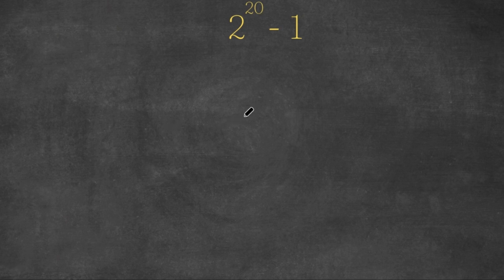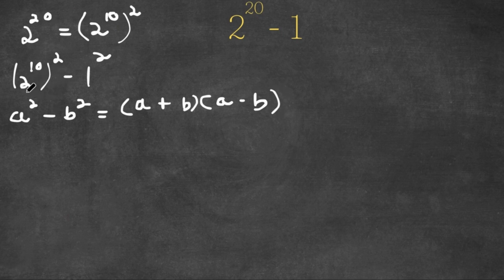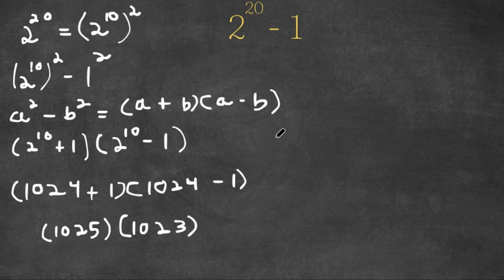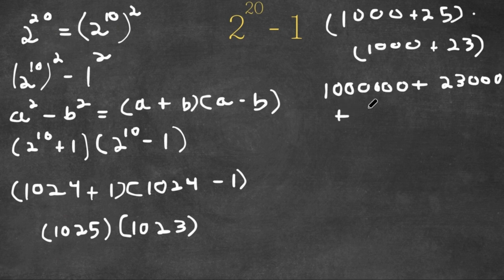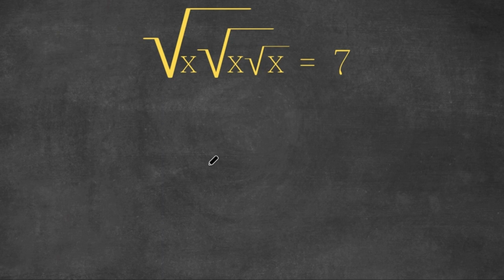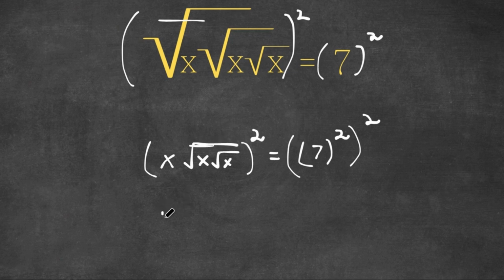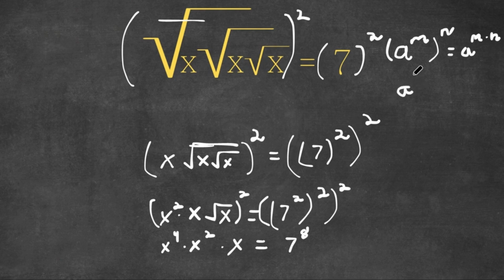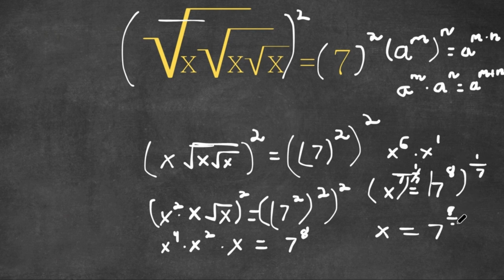Only Geniuses Can Solve This | A Challenging Exponential Problem